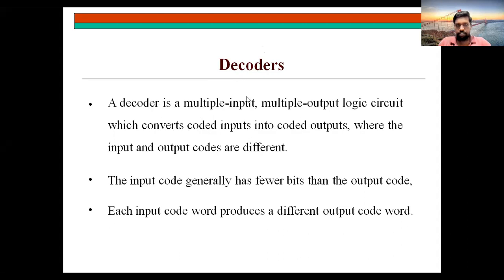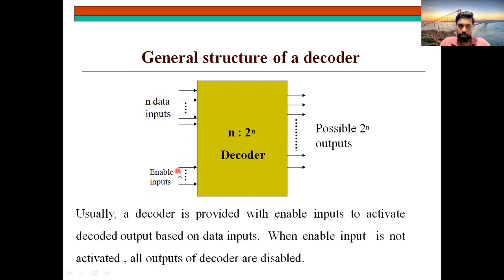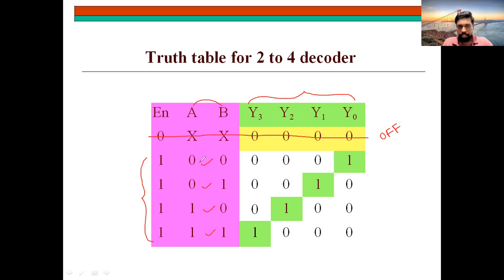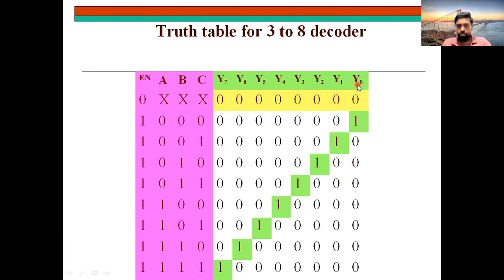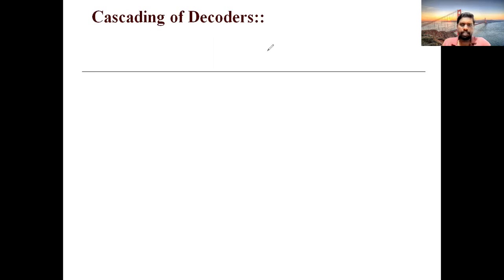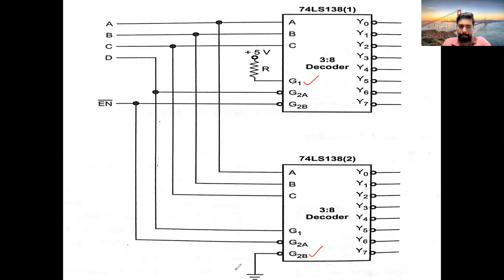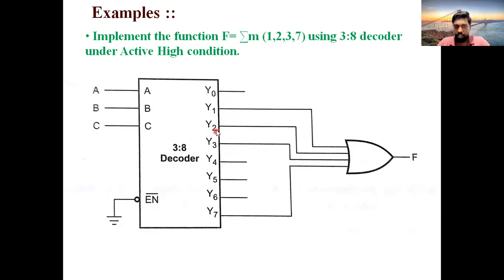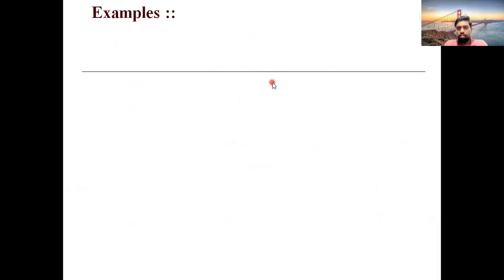Decoder II STLD & DE II